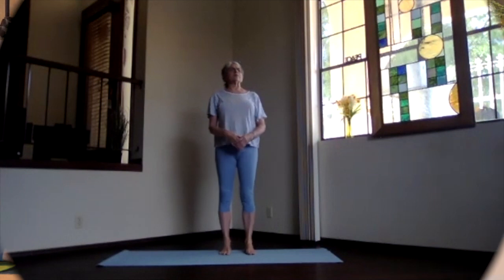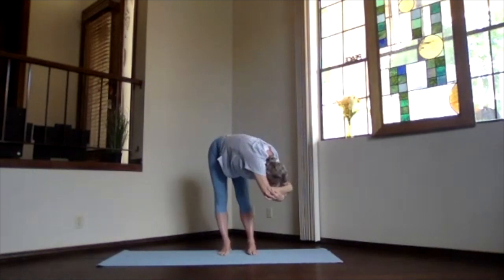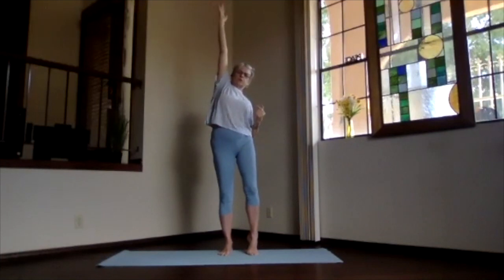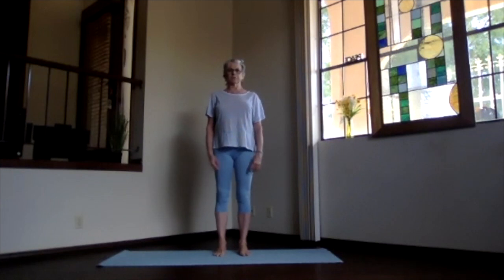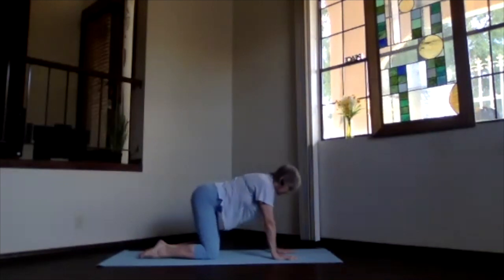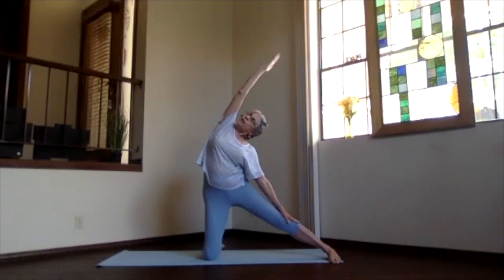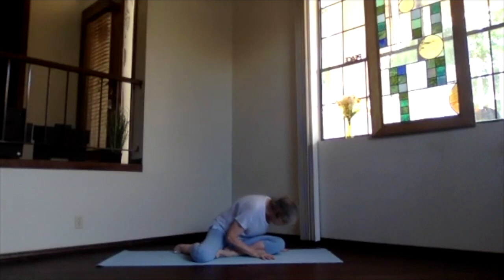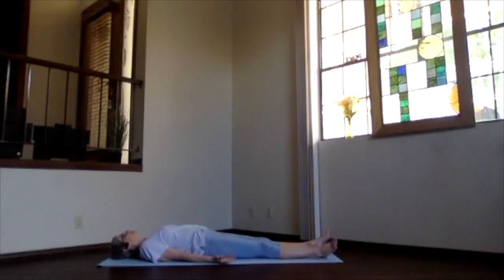Cats, Gate, Diving Dolphin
This session works the spine. It includes several table-based practices, with a variety of Cats, and the side stretching Gate, and finishing with a Diving Dolphin twist.